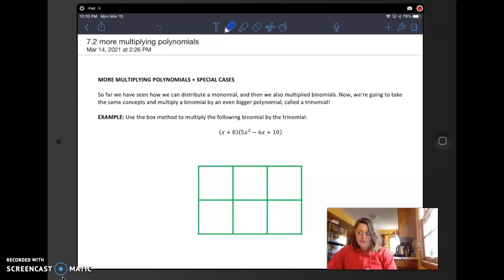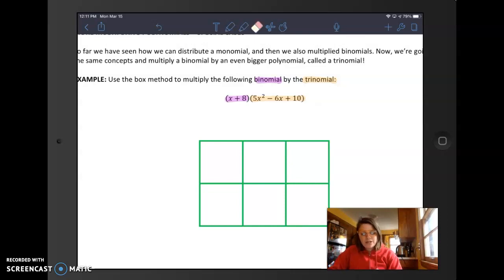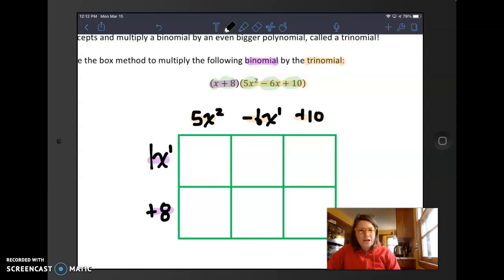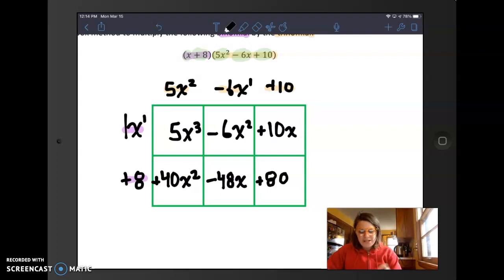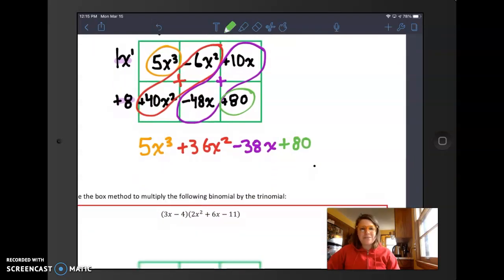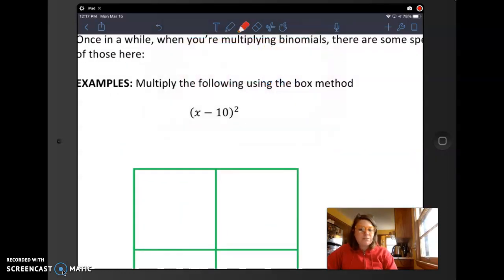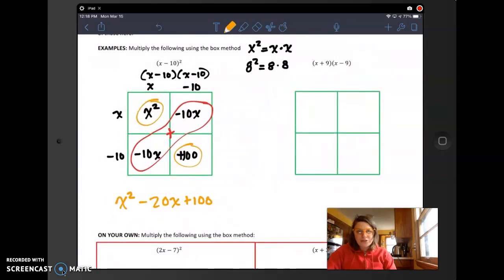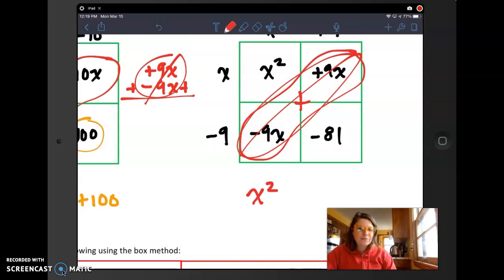7.2 Video Lesson (password inside)